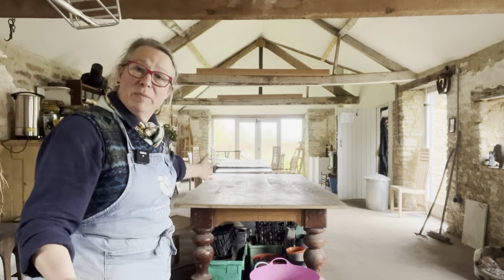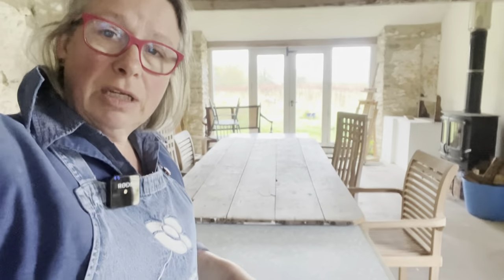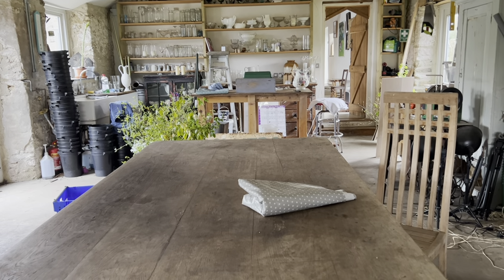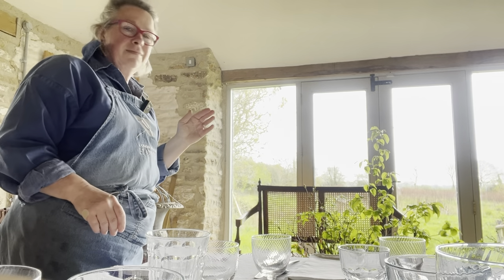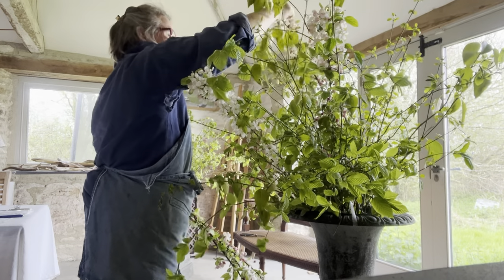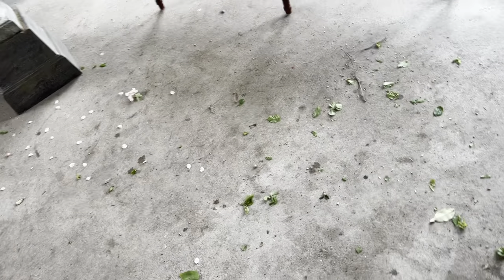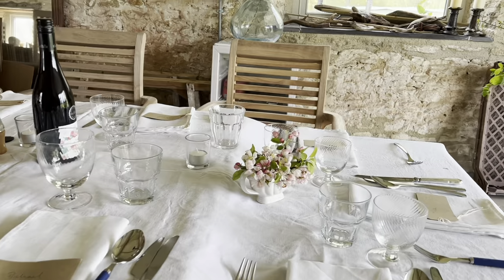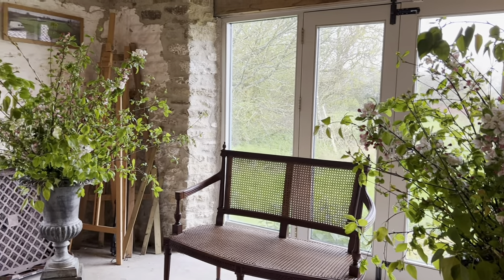Let's make a pair of big urn arrangements, all foliage and blossom, to dress a dinner party.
Join flower farmer and florist Georgie Newbery of Common Farm Flowers between fashionable Bruton and up and coming Wincanton in sunny Somerset in south west England where she's creating flowers to dress her studio barn transformed for a dinner party. With considerations for space, material, and inspired by some very green coloured work she's been making for her private clients recently, Georgie makes two large urn arrangements for wow factor and pops dinky posies down the table where there's space.

Georgie has lots of full hour long floristry demos through the season coming up, including one which looks at creating large urn installations like these in detail.  Here's the link to the Big Urn Demo

For an extended, ad-free version of this clip, all the info re 'the project,' and all Georgie's new clips with extra tips, news and regular live at 5s, do join her YouTube club.